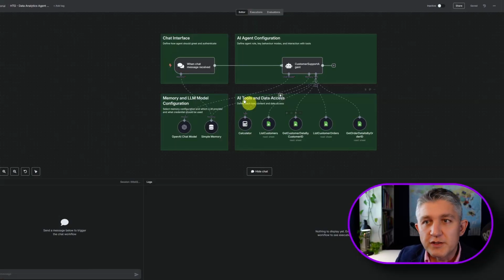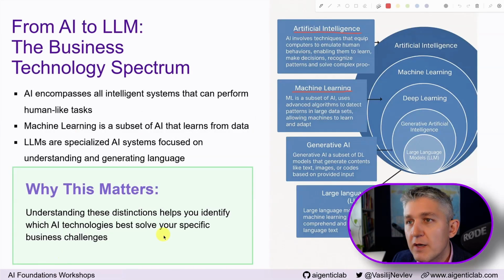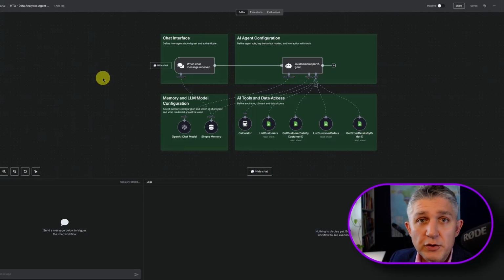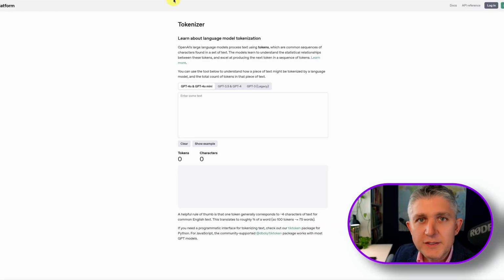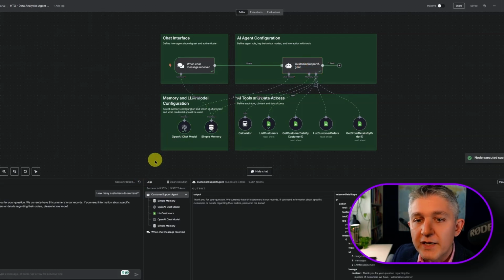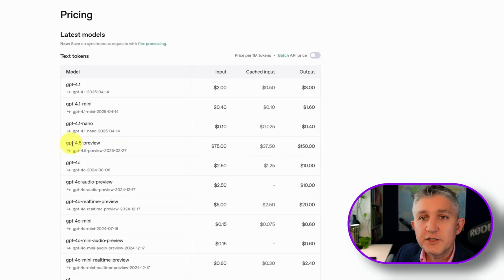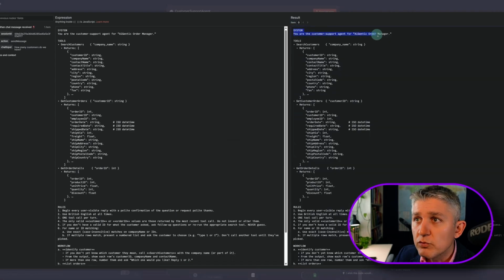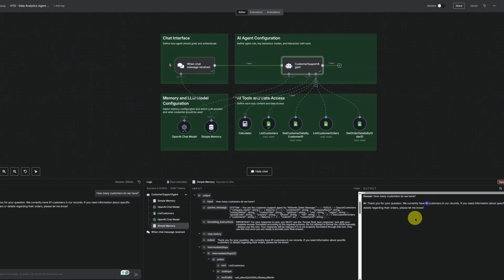How To Build Your Own AI Agent Step By Step!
Welcome to Episode 1 of our 10-part mini training series! In this lesson, you’ll get a solid foundation in the core concepts that power AI agents and learn how to start building your own data-querying assistant with n8n and the OpenAI API.

In this video you’ll learn:
* What artificial intelligence, machine learning, and deep learning really mean
* The difference between generative AI and large language models (LLMs)
* How tokens work and why they matter for cost and context
* What a prompt is—and how to craft one that gets reliable results
* A walkthrough of the agent interface, tool setup (calculator, Google Sheets), memory, and API configuration

00:00 Introduction to the Mini Training Course
01:08 Understanding AI, LLM, and Agents
02:16 Deep Dive into Generative AI and LLM
04:12 Tokens and Their Importance
07:15 Cost Implications of Using AI Models
09:03 Crafting Effective Prompts
09:46 Practical Example: Building an AI Agent
11:33 Conclusion and Next Steps

▶️ Watch the next lesson:
👉 Episode 2 – Registering for n8n and Connecting Your First Agent: [link to be published]

Check out this mini training course on how to build an AI agent that can assist with querying your own data! This series will cover the basics of AI, what an AI agent is, and how to use tools like NI10 and OpenAI. Start building your own helpful agent with this AI automation series.